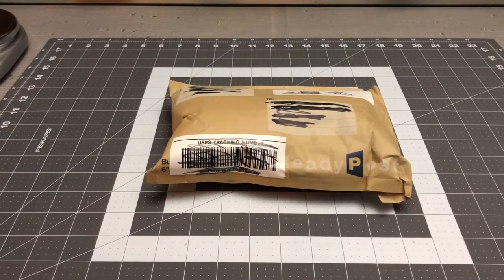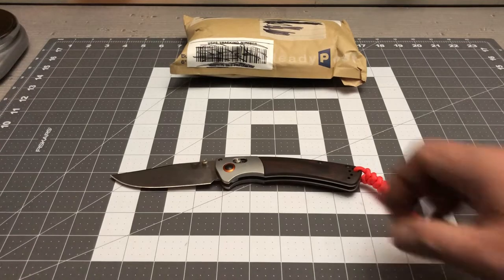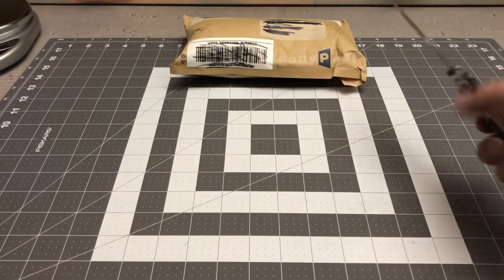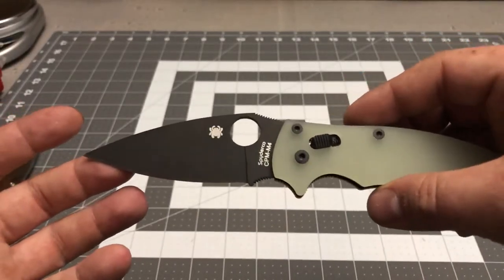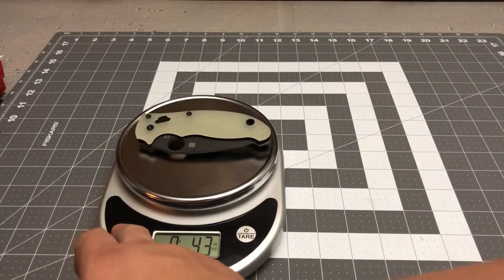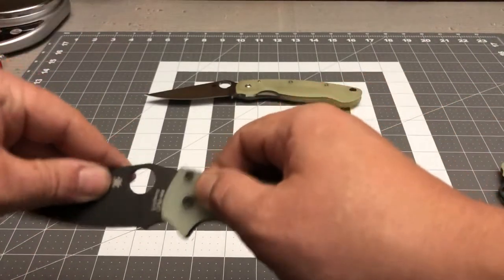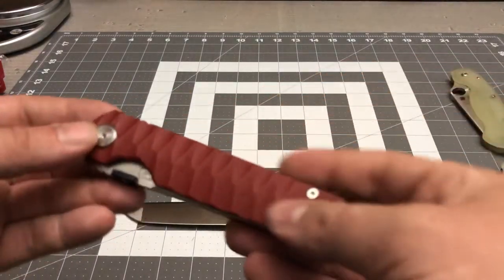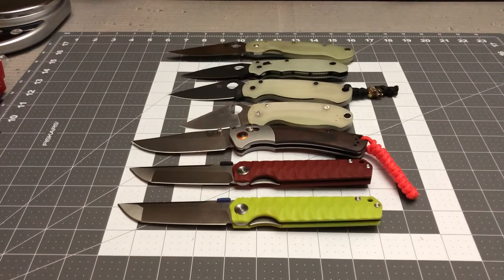A whole mess of knives and an unboxing.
Unveiling the knife of the week, and unboxing, and some customization work I did to a recent purchase.

Link to Stedemon Shy IV on Amazon